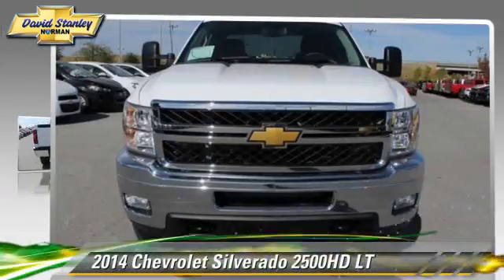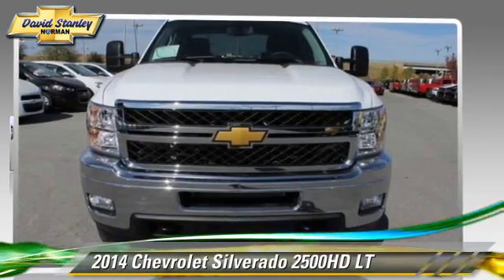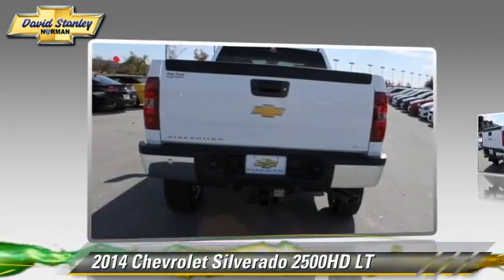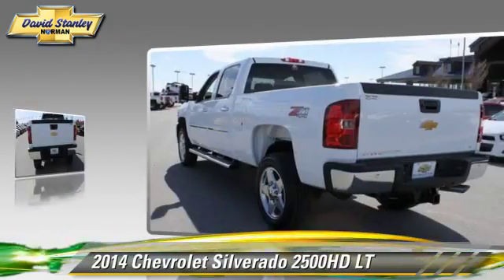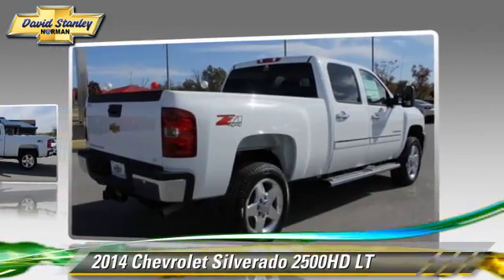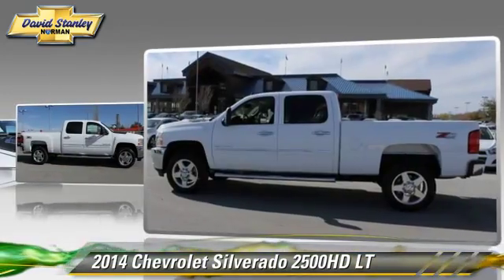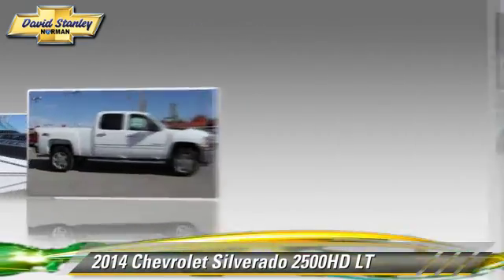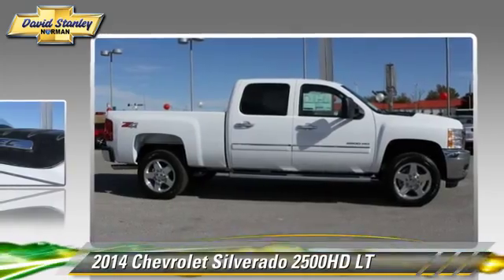David Stanley Chevrolet of Norman, Norman OK 73072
1221 Ed Noble Parkway Norman OK 73072

[DFIN:3:2862437:I:3458:301A3474:2beaccca660063c73316b4f21505ca2f]